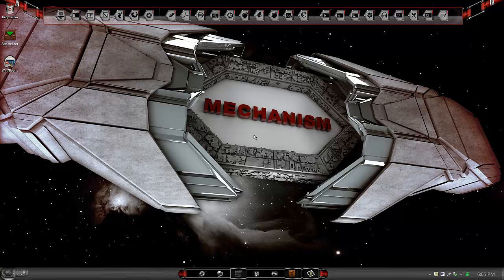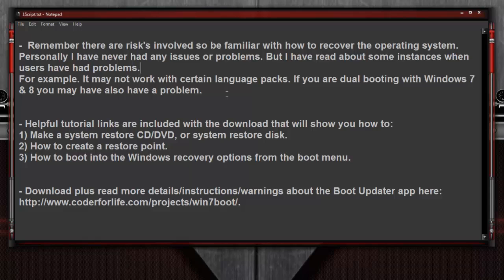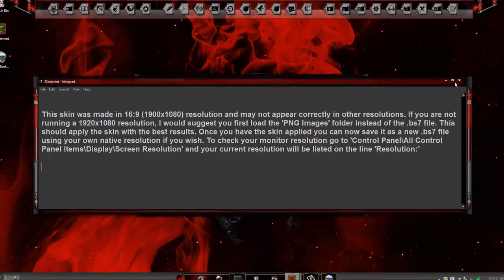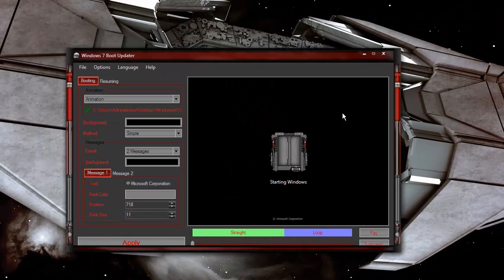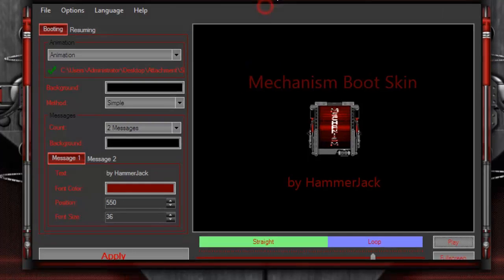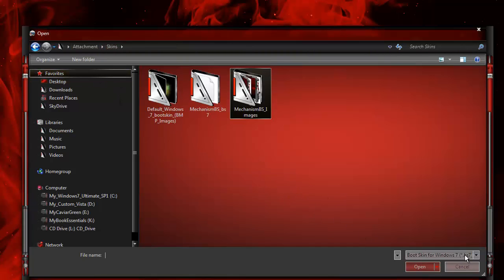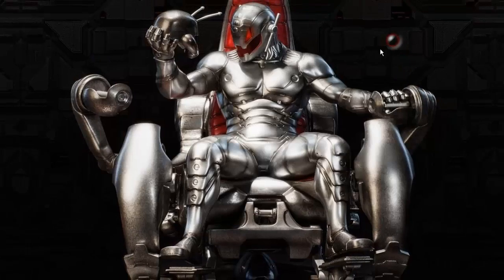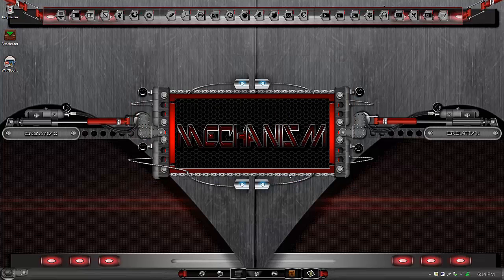How-To 'Change the Windows 7 Boot Screen' with Boot Updater.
This video shows how to change the animated boot screen in Windows 7 using the app 'Boot Updater' made by Jeff Bush over at coder4life.com.

**WARNING**  Remember there are risk's involved so be familiar with how to recover the operating system just in case.
Personally I have never had any issues or problems. But I have read about some instances when users have had problems.
For example. It may not work with certain language packs. If you are dual booting with Windows 7 & 8 you may have also have a problem.

Helpful tutorial links are also included with the Attachments that will show you how to:
1) Make a system restore CD/DVD, or system restore disk.
2) How to create a restore point.
3) How to boot into the Windows recovery options from the boot menu.

- Download plus read more details/instructions/warnings about the Boot Updater app

- First way to load a bootskin is actually using a folder that contains the 105 images. In the 'Animation' box at top, choose from the drop down choices "Animation",  and navigate to the folder that contains the images.. Click on the 'Select Folder' button at the bottom. Preview the animation, edit the message text, message position, font color, & font size before you click on the 'Apply' button.

- Another way to load a boot skin is by using a '.bs7' file. Click File in the top toolbar and then select 'Load boot skin'. Next navigate to the file location and select the .bs7 file. Preview the animation, edit the message text, message position, font color, & font size before you click on the 'Apply' button.

- Every time you load a boot skin the previous skin is backed up. If this is the first time using this app the original Windows 7 skin is the first one to be backed up. At any time you can revert changes and restore any of the previous back ups. To revert changes, select 'Options' from the toolbar. Then select 'Restore backups'.
 If you want to restore the original Windows 7 boot skin you just keep selecting 'Restore backups' until it tells you there are no more backups.

 - Once you have any boot skin loaded you can save it as a .bs7 file. Just click 'File' from the toolbar and select 'Save boot skin as...', and give it a name and save it..

./ Credits \.
- The Mechanism concept and art work is by the very gifted icebabee.
- Thanks to Vigoni for his Mechanism wallpaper used in my video tutorial, and 'How-To' screen shots.
- Thanks to Deviantdon for his Mechanism wallpaper used in my video tutorial, and 'How-To' screen shots.
- Thanks to Stramp for his 'ULTRON' wallpaper used in my video tutorial.
- Thanks to icebabee for her 'Skull' wallpaper used in my video tutorial.
- And the Mechanism Boot skin used in this video was made by me.

- NOTE: New members at Megathemer are required to make 10 post's before they may start downloading.